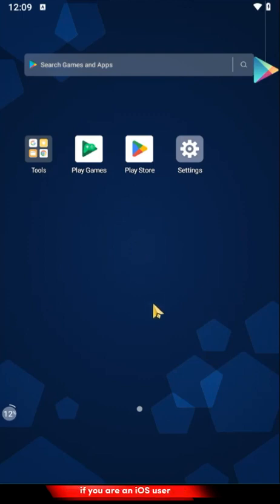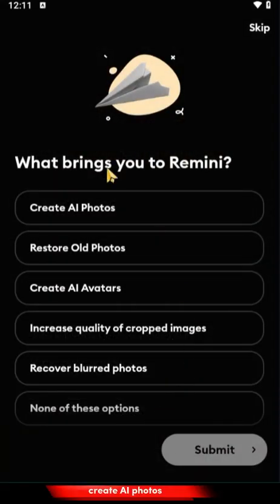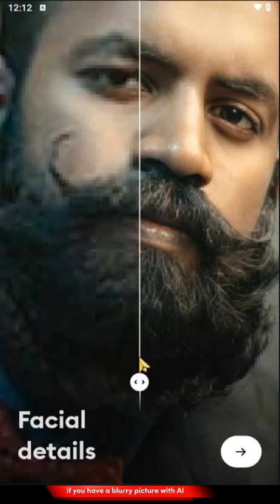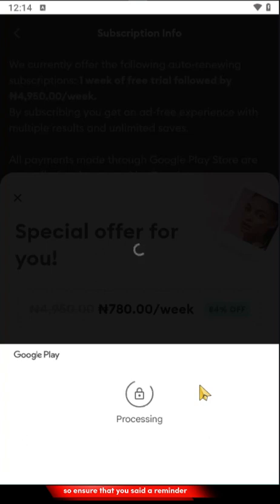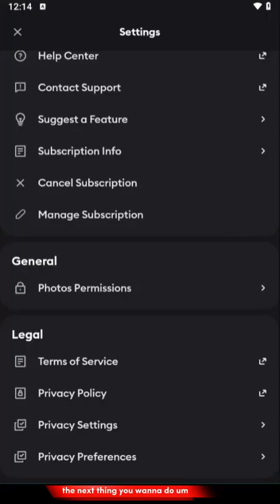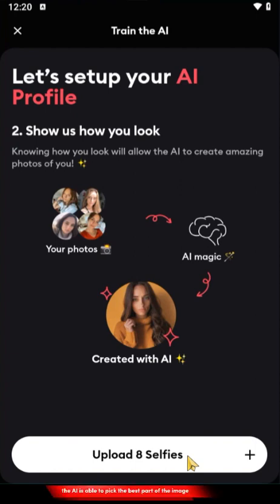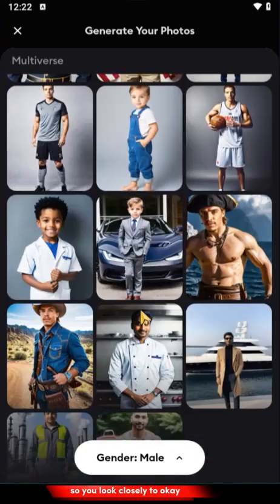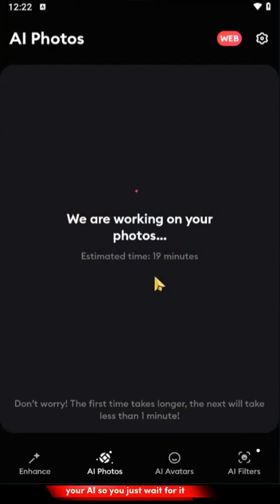Create Your AI PORTRAIT IN 5 MINUTES | Step-by-Step Guide 📸🌟 [LINK INCLUDED]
🖌️ Ready to delve into the mesmerizing world of AI Photo Portraits? Look no further! In this comprehensive video tutorial, we'll guide you through the process of creating stunning AI-powered photo portraits that will leave everyone in awe. 🎨✨

🎯 Unleash Your Inner Artist:
Discover the magic of Artificial Intelligence as we show you how to elevate your portrait photography game to unprecedented heights. Unleash your creativity and transform ordinary portraits into extraordinary works of art.

⏳ Effortless Techniques:
Say goodbye to complex editing! We'll walk you through easy-to-follow, time-saving techniques that leverage AI's power to streamline your portrait creation process.

💡 Embrace the Future of Photography:
Join us as we explore the exciting intersection of AI and photography. Witness firsthand how this cutting-edge technology is reshaping the art form and opening up new creative possibilities.

👩‍🎓 Perfect for All Skill Levels:
Whether you're a seasoned photographer or a budding enthusiast, this step-by-step guide is tailored for everyone. No prior AI or technical expertise needed!

🌈 Awaken Your Artistic Vision! 🚀

Don't miss this incredible opportunity to master the art of AI Photo Portraits. Follow along in our video tutorial and embark on a transformative journey of visual storytelling!